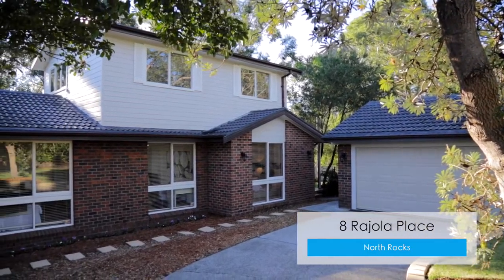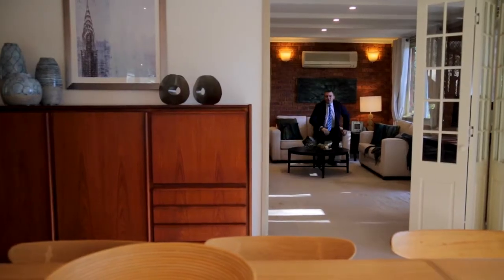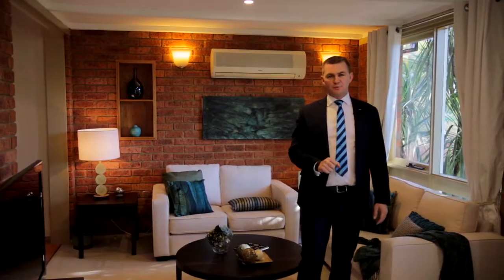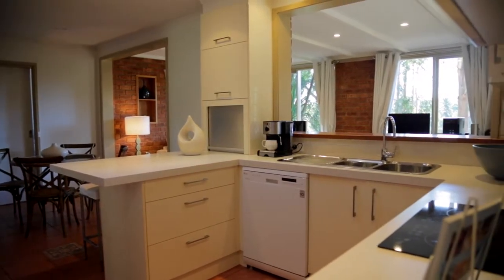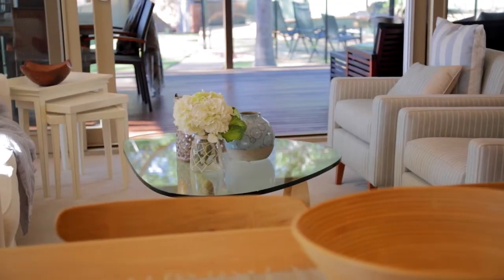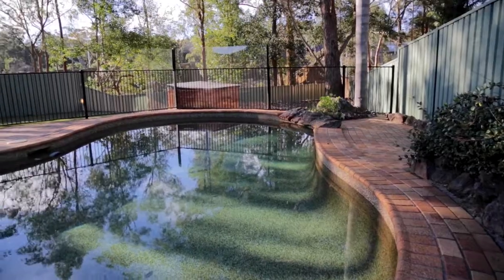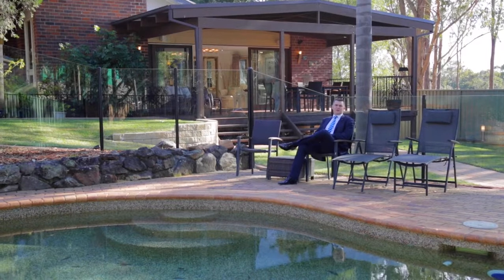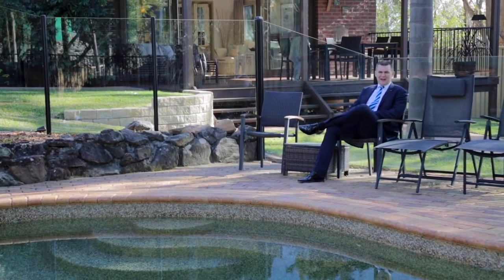8 Rajola Place, North Rocks - with Jamie Benjamin & Harcourts Hills Living